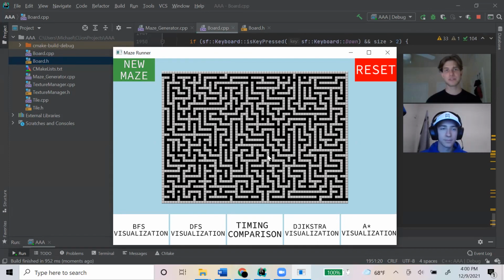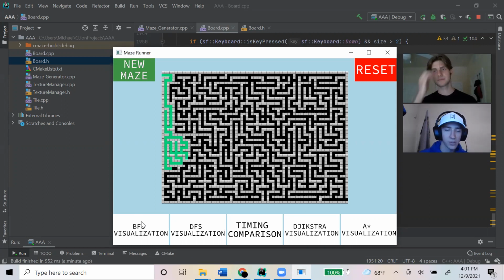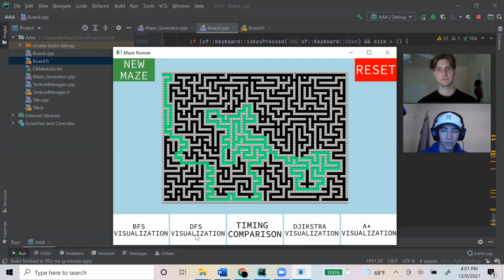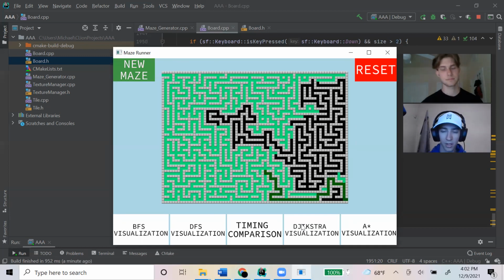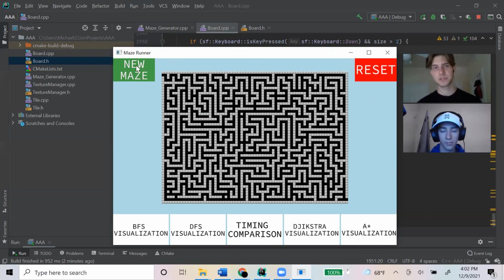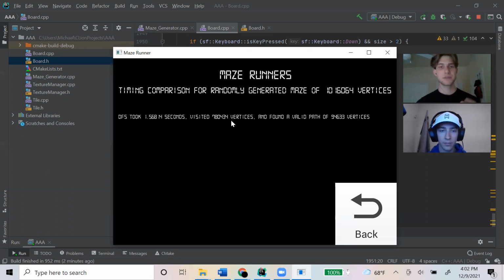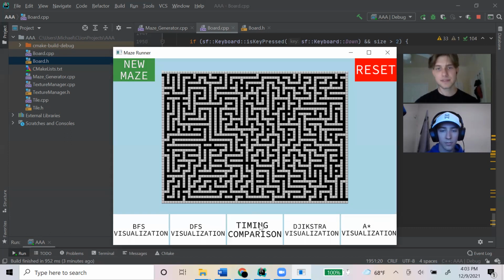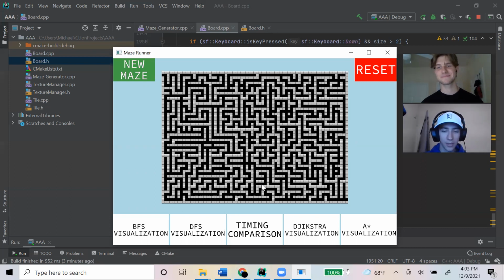DSA Final Project - DFS BFS Dijkstra A*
Fall 2021 Data Structures and Algorithms final project